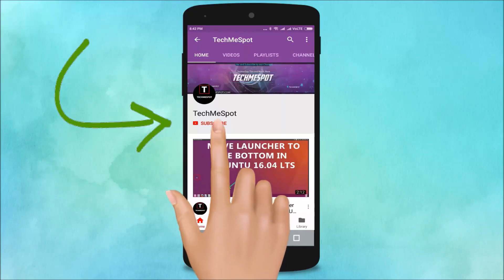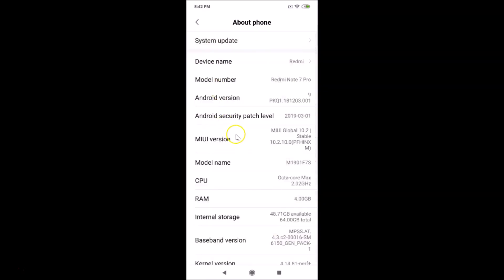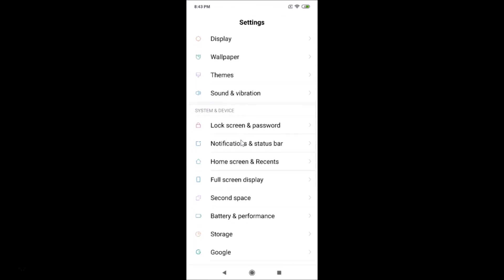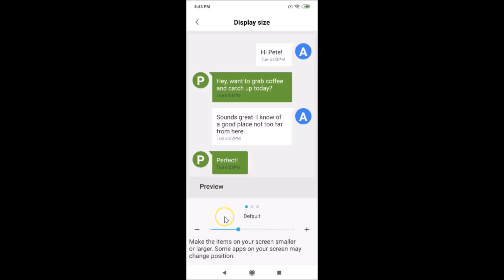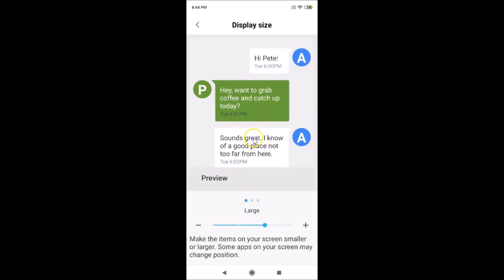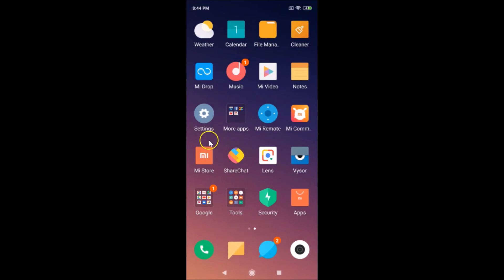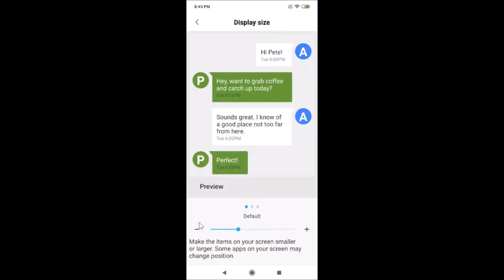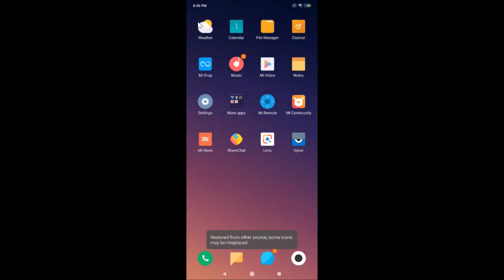How to Change Display Size in MIUI 10.2 (Redmi Note 7 Pro)?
Step 1: Tap on 'Settings' app to open it.

Step 2: Scroll Down to 'Additional Settings', and then Tap on it.

Step 3: Tap on 'Accessibility', and then tap on 'Display Size'.

Step 4: Choose from various Display Sizes like Default, Large, Larger etc. by using + and - buttons.

It's done.